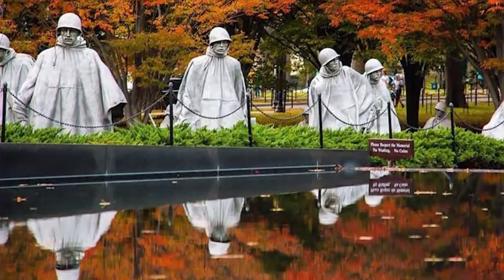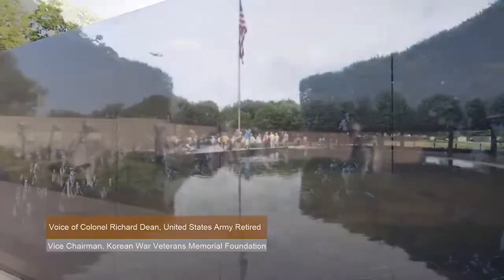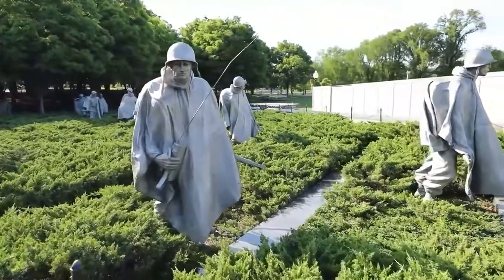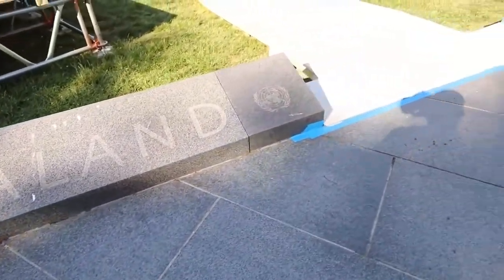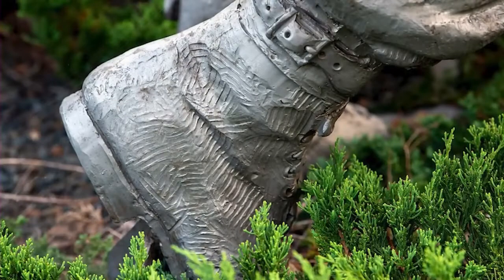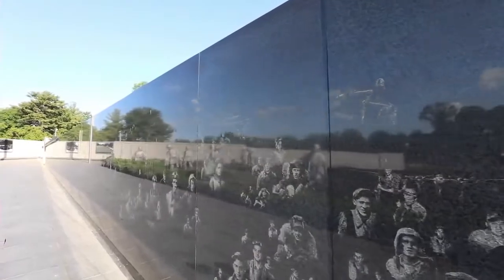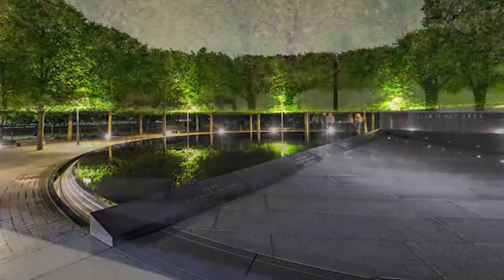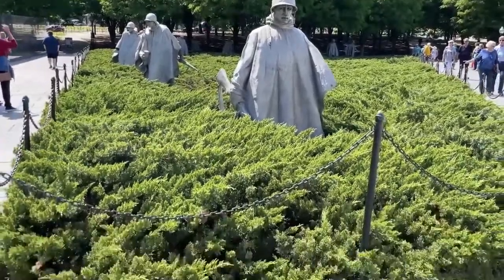Walkthrough of the Korean War Memorial